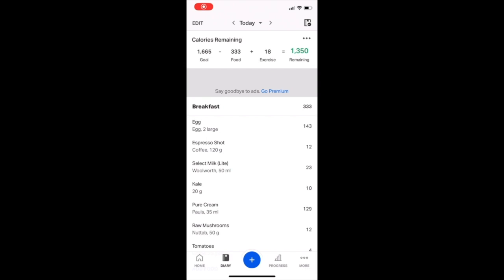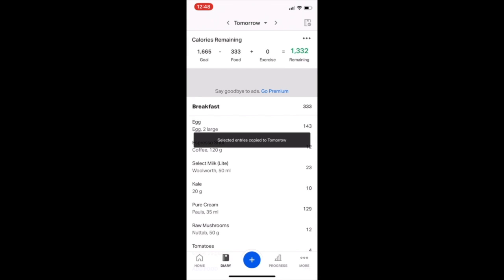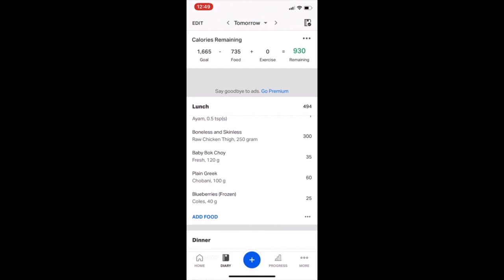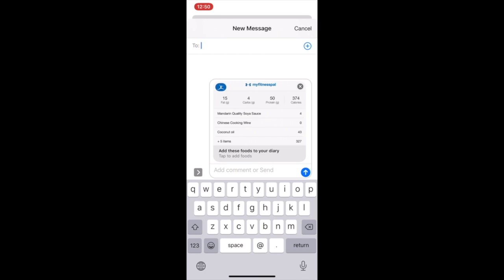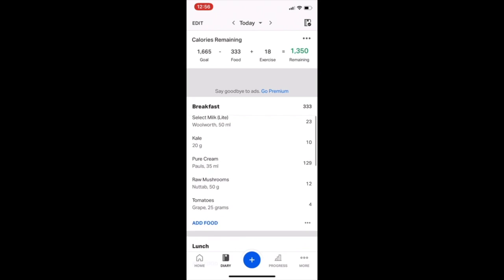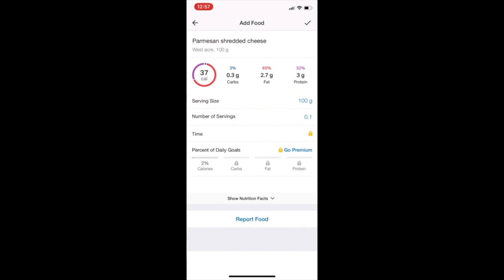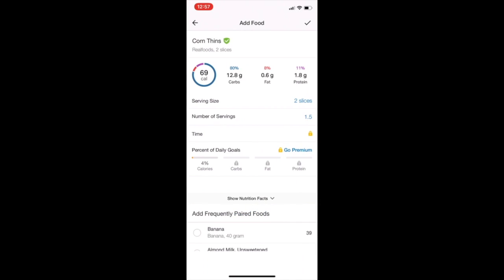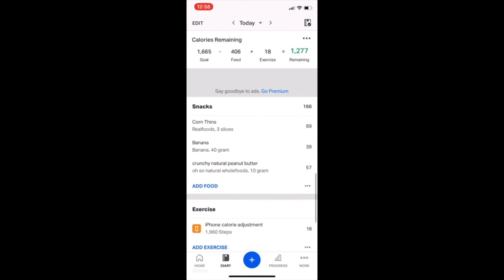HOW TO: Track Your Macros with MyFitnessPal _ Shortcuts, Hacks & How-To Tips!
Tracking Macros with MyFitnessPal: Shortcuts, Hacks and How-To Tips

Make macro tracking a breeze with just a few taps - reduce your tracking time to just seconds each day with these shortcuts to copy meals, log frequently added foods and share your diary or meals.

**To learn more about tracking, macros, calories and how to achieve your goal body composition, visit:

We make it simple and quick to eat like an athlete, train like a beast, and live your very best life every day 😀